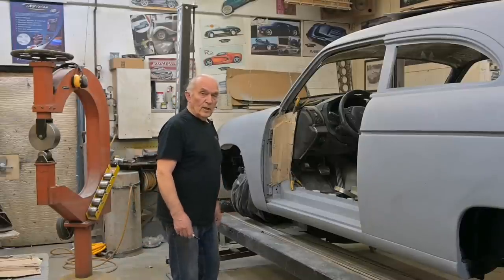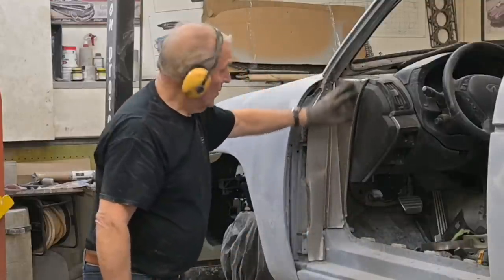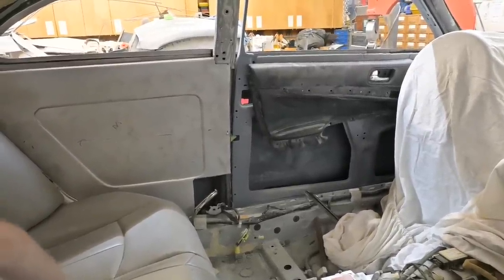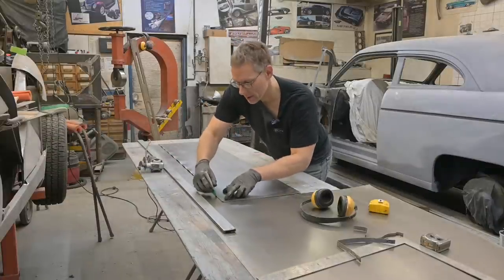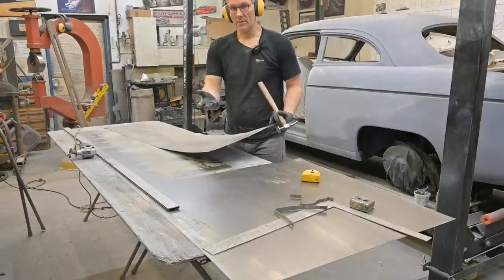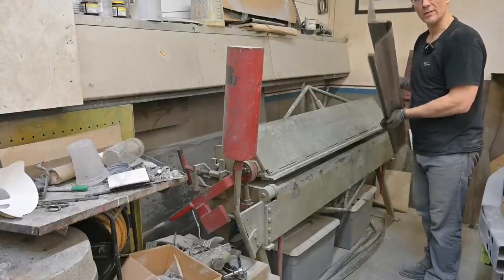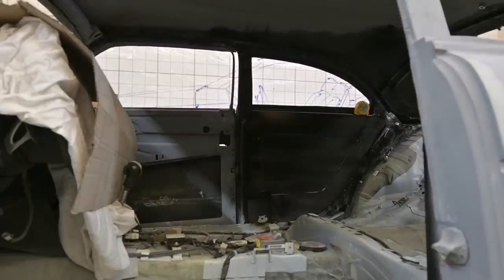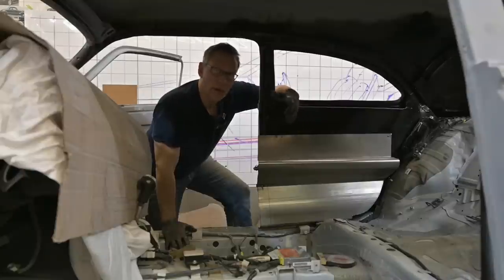Custom Classic Car Interior Mash-Up - Ep.24 - 1951 FORD + INFINITI G35XS Sport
As this '51 build is nearing the finish line there's one more big thing that needs to be done when it comes to fabrication and that's the interior.  In this episode Nick takes you through the process of creating new door as well as rear side panels and integrates them with the INFINITI's existing dash/door panel sections.